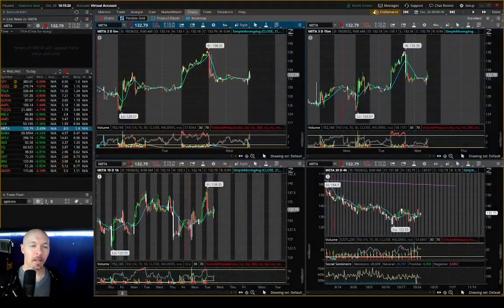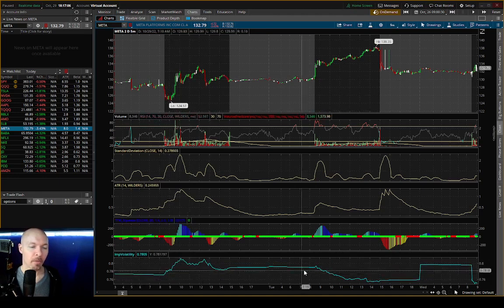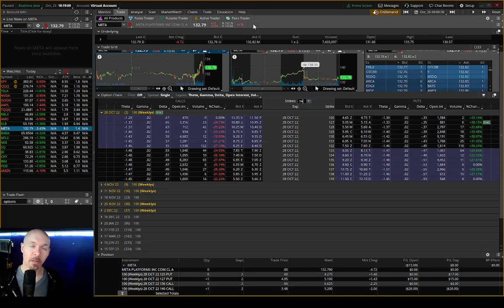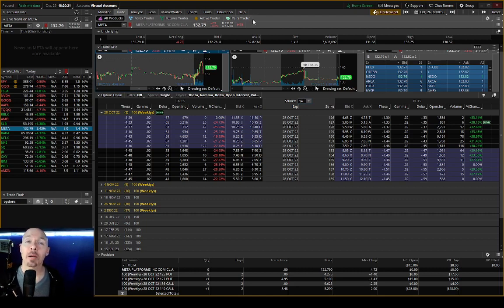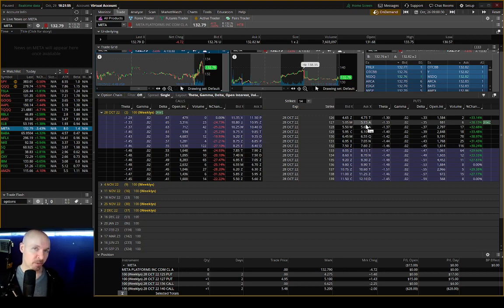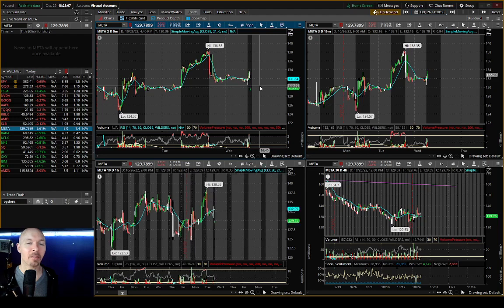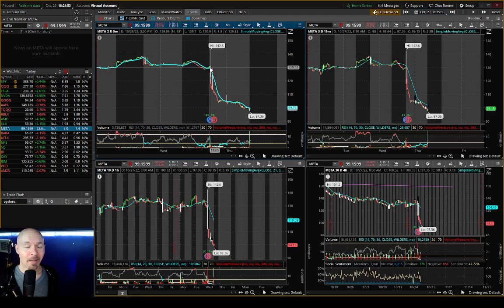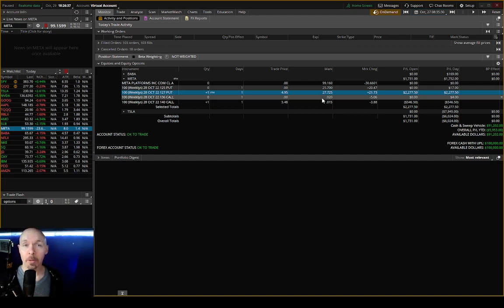Drew's Basement: The StranglER Strategy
Today I'll be talking about one of my favorite ER options strategies: strangles.  I'll talk about why I like them, the risks and benefits, what I'm looking for, and run thru an example.